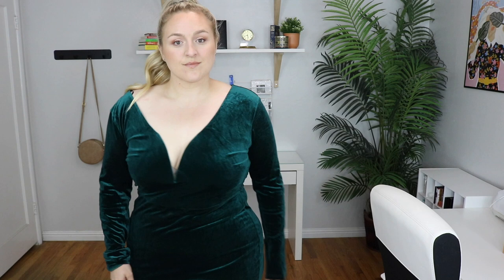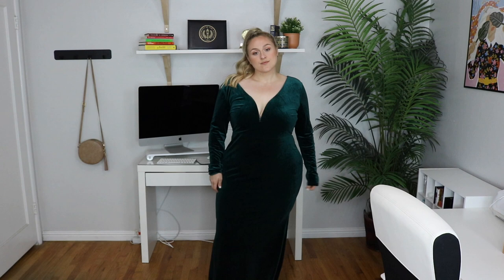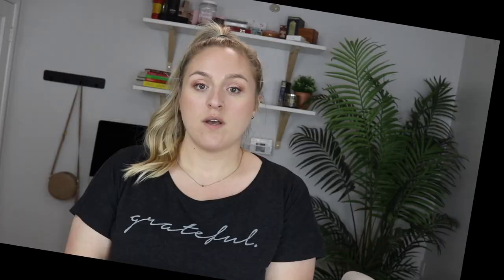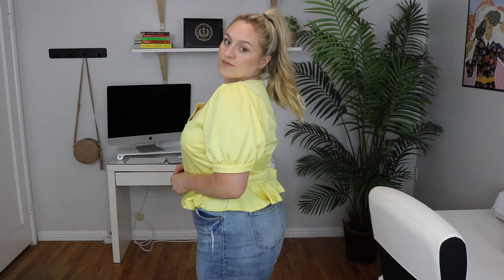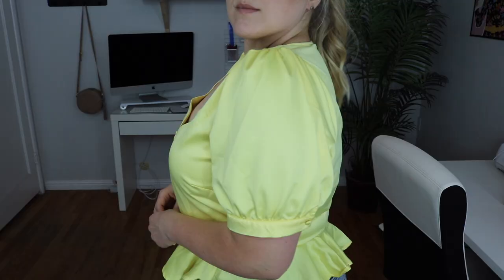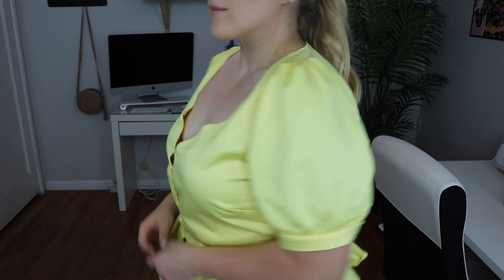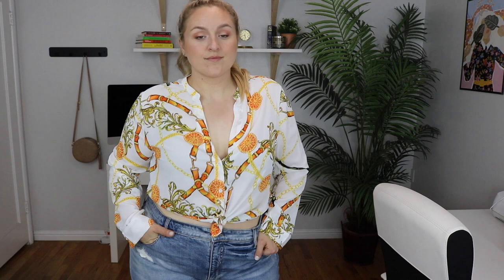Fashion Nova Curve Try On Haul!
For reference, I am currently a size US 18 and I am 5'7.  My measurements are:
BUST: 49"
WAIST: 43"
HIPS: 53.5"

▶︎ Grey Loungewear Set:  Out of Stock :(

Cameras Used to Film - Canon Rebel T6i & Canon Powershot G7 X